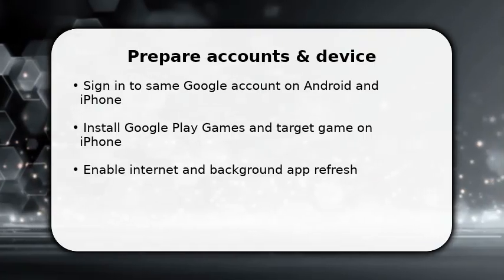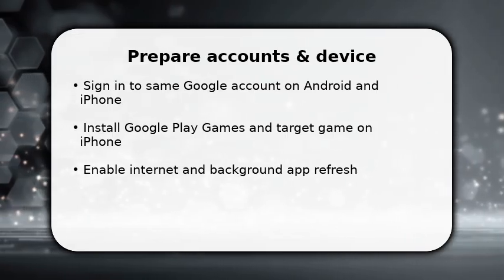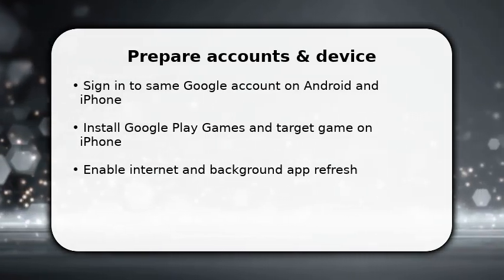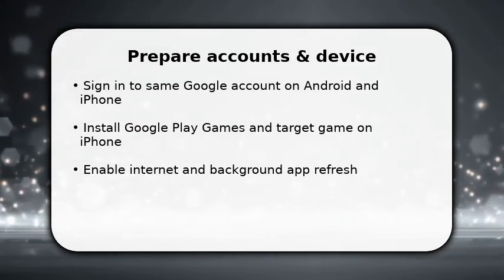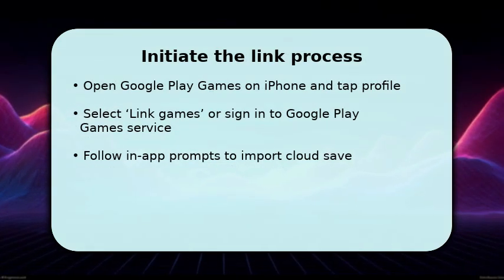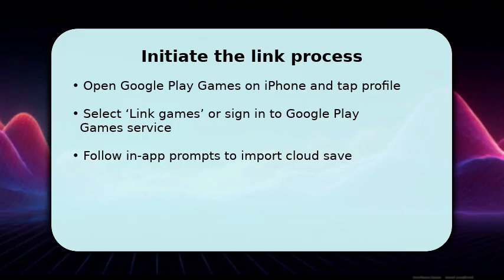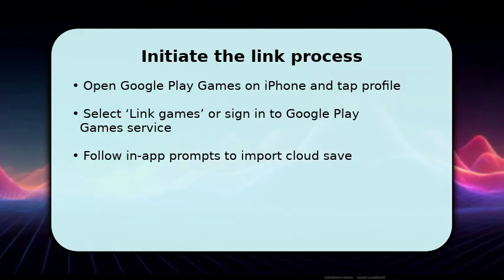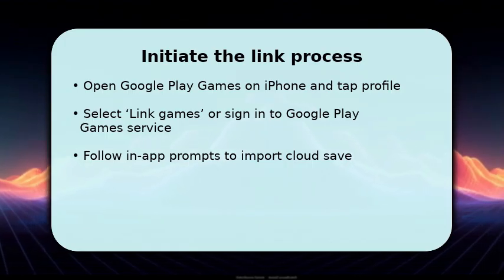How to Link Google Play Games to Iphone - Step by Step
Learn the step-by extricate process of linking Google Play Games to your iPhone with our detailed guide. From initial setup on Android devices, cross-platform synchronization tips, and troubleshooting common issues for a seamless gaming experience.